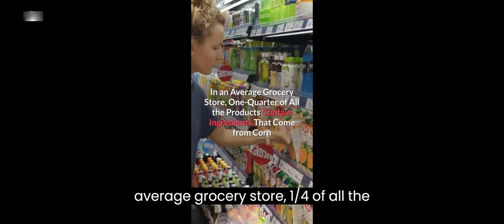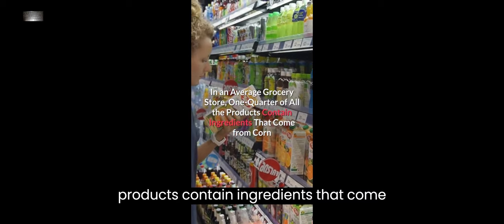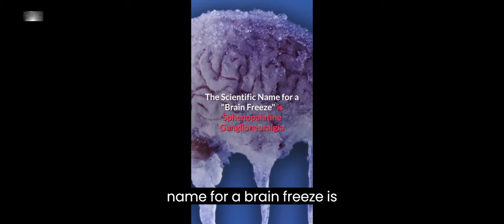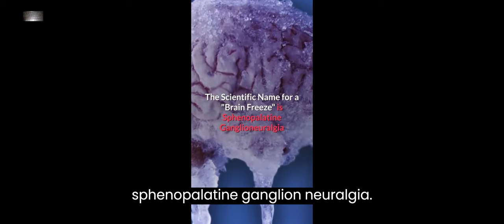facts fact interestingfact weirdfacts bizarrefacts science crazyfacts mindblow mindblowing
interesting facts,
amazing facts,
unknown facts in telugufacts,interesting facts,amazing factsUnknown Fact: This Could Change Your Life!Unknown Fact:
YouTube searches-
Fact: Unknowns are the Key to Happiness